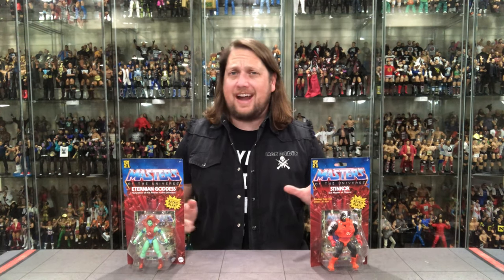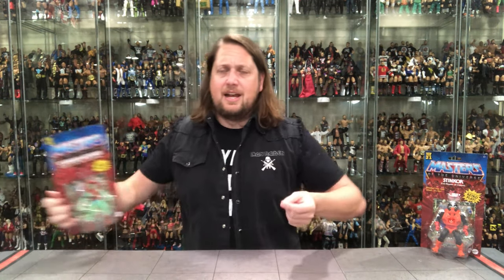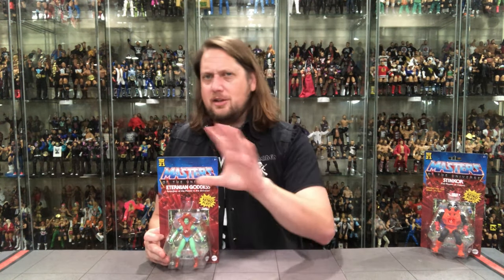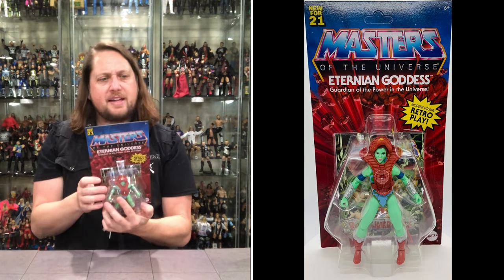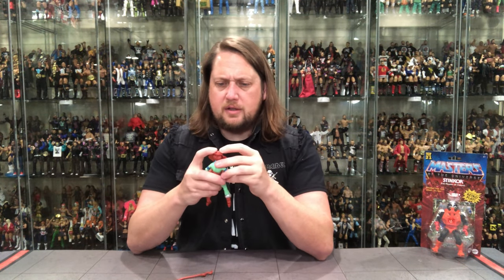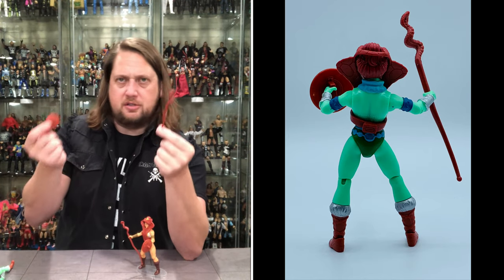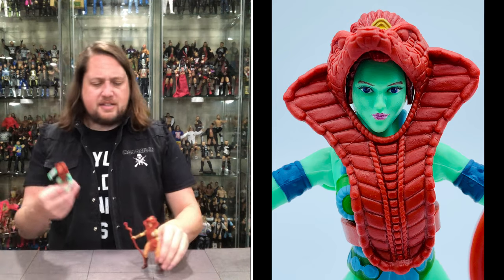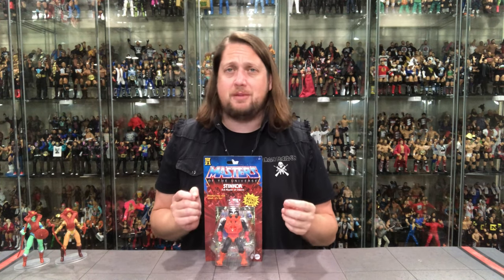Eternian Goddess & Stinkor Masters of the Universe Origins Unboxing & Review!